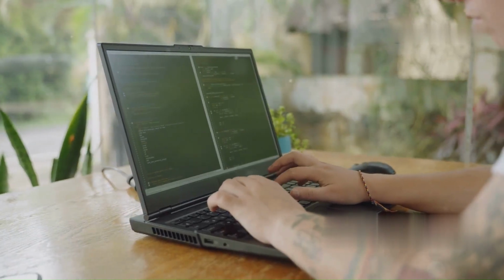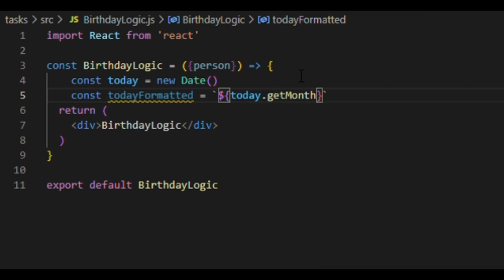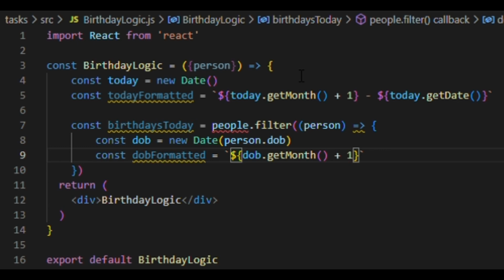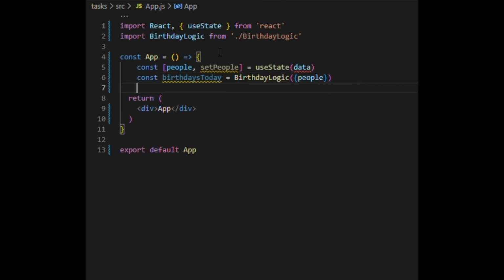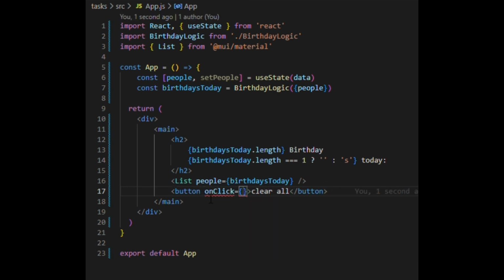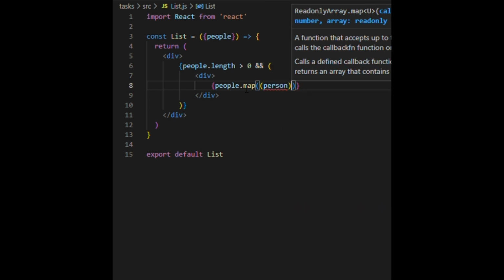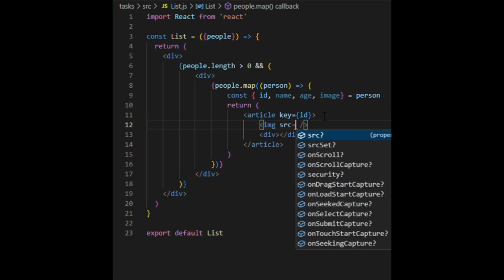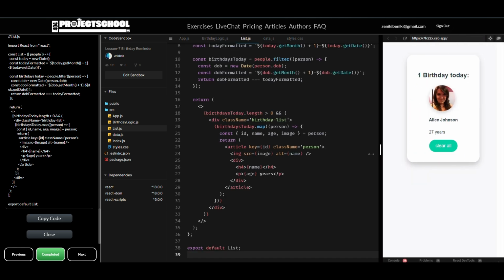React Task 7 - Birthday Reminder App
🎉 Birthday Reminder App in React | Live Coding Session

Welcome to this live coding session where we build a simple Birthday Reminder App using React! 🎂 In this video, we'll walk through the entire process of creating an app that helps you keep track of people who have their birthdays today.

What You'll Learn:
How to create a birthday logic function to filter today's birthdays.
Setting up a main application component with state management using useState.
Rendering a list of birthdays with a clear option to reset the list.
Best practices for structuring your React components.
Code Overview:
Birthday Logic: Learn how to filter out today's birthdays based on the date of birth.
Main Application (App.js): Set up the state, display the count of birthdays, and render the birthday list.
List Component: Display the filtered birthdays in a user-friendly format.
Resources:
Full code - Exercises - Task 7 - Solution
Data Source: You can find the data used in this project (Task 7).
CSS Styles: Custom styles to enhance the UI.